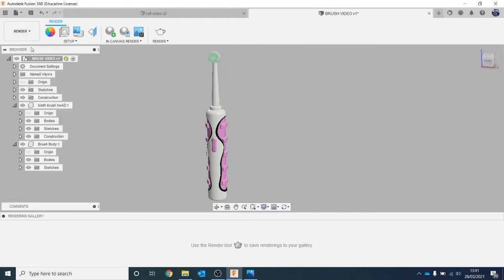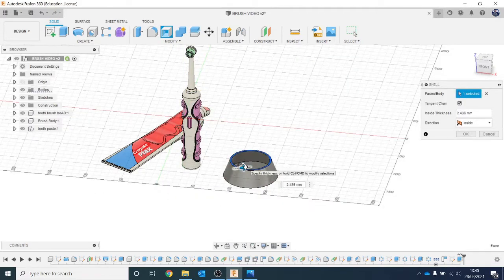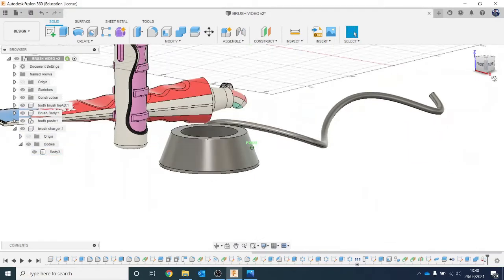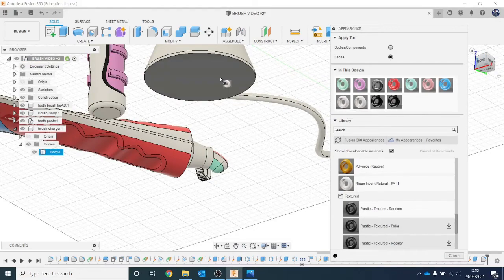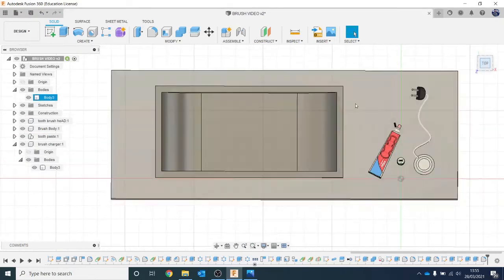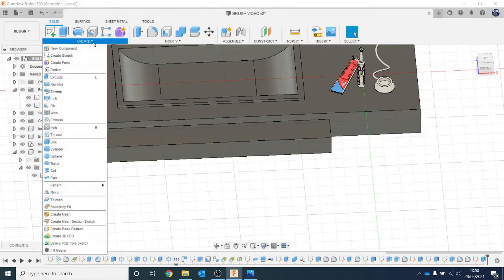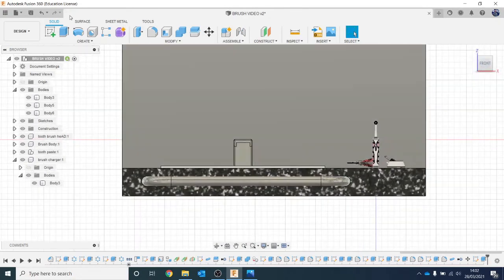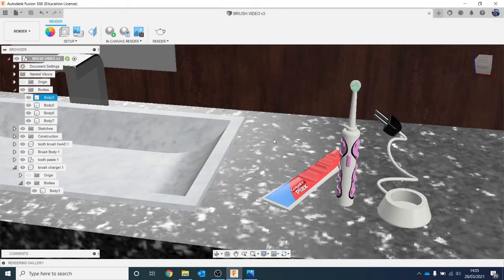Fusion 360: tooth paste and tube- part 4